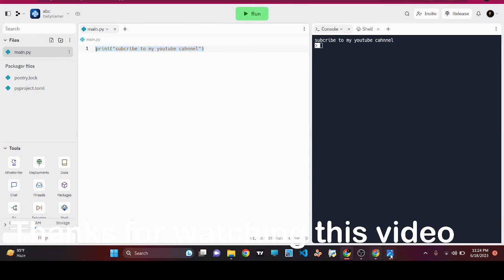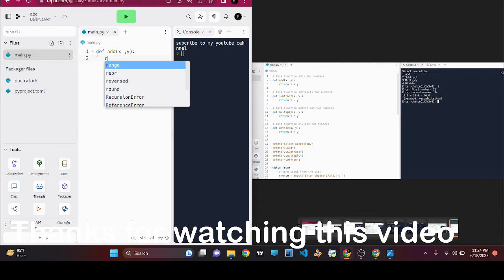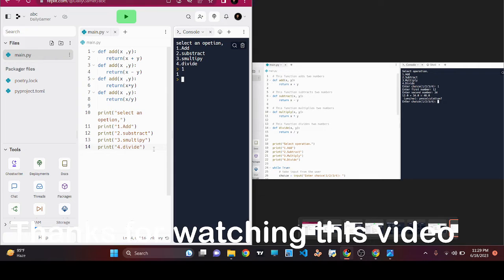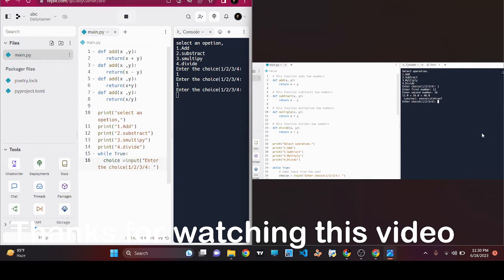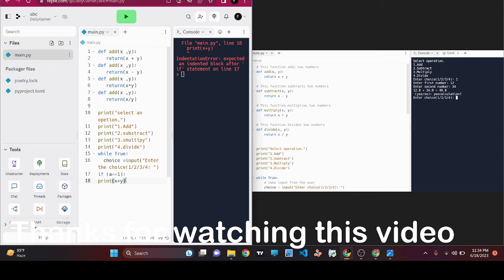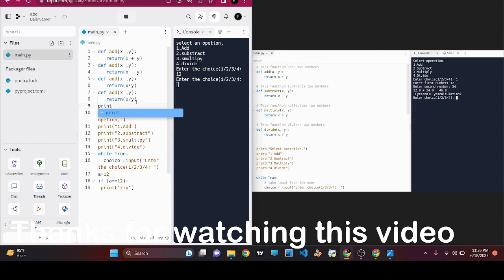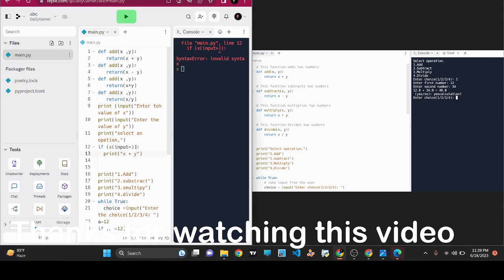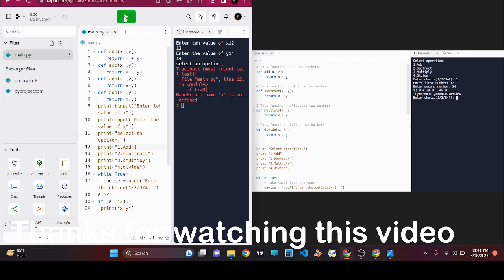Python Day 6 Basic Tutorial for neginers